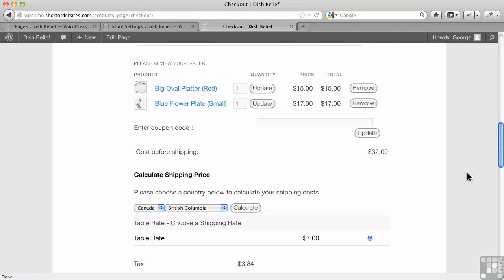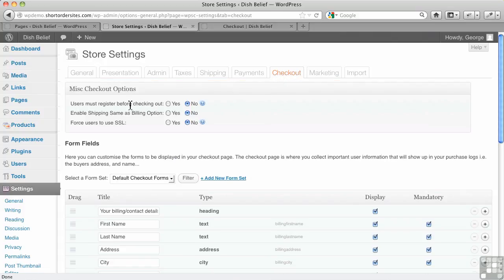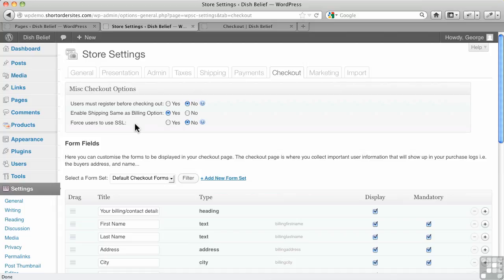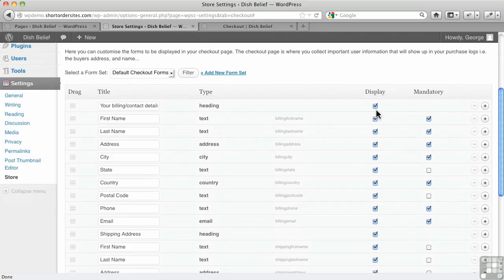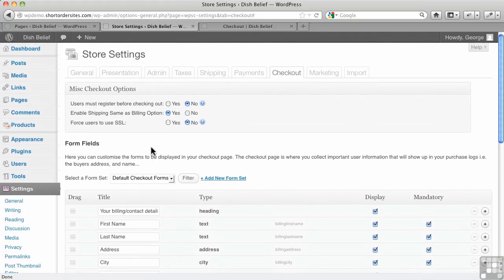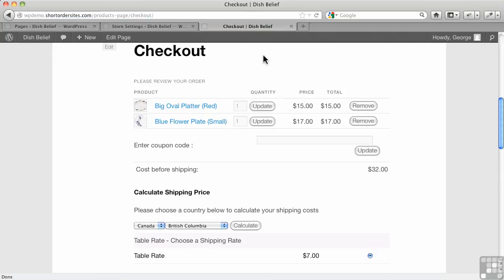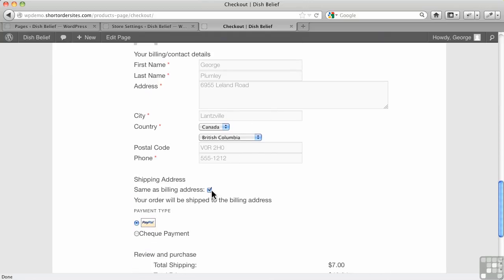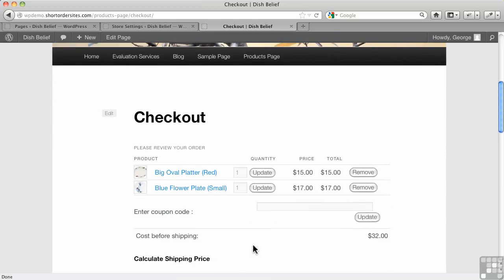0717 Checkout Settings